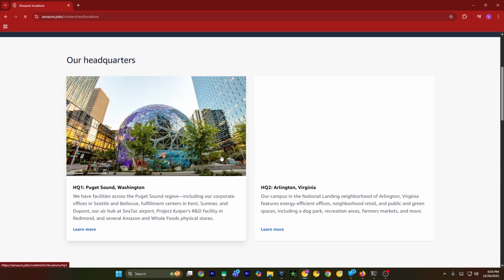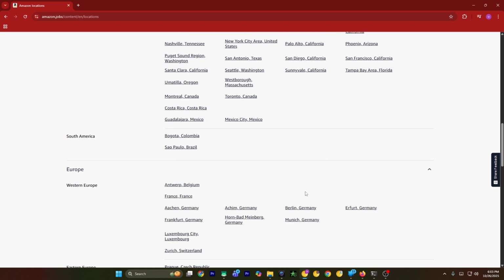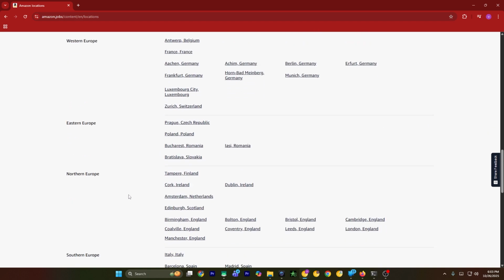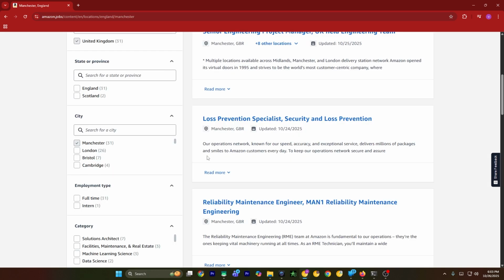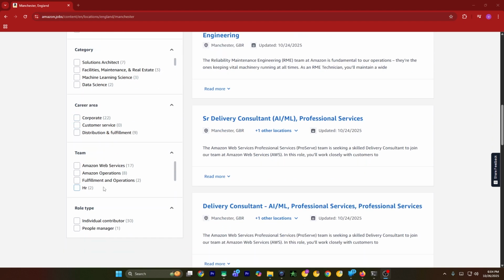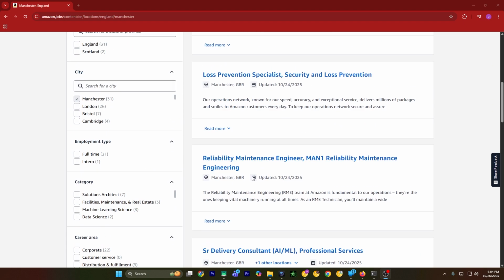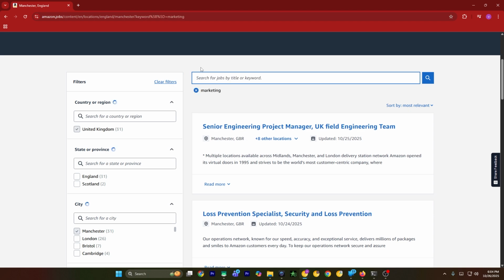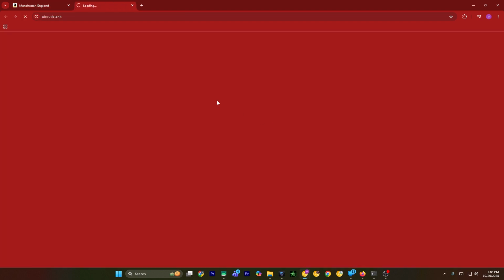How to Apply for Amazon Jobs Online in the UK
In this video I'll show you How to Apply for Amazon Jobs Online in the UK. The method is very simple and clearly described in the video. Follow all of the steps & Apply for Amazon Jobs Online in the UK